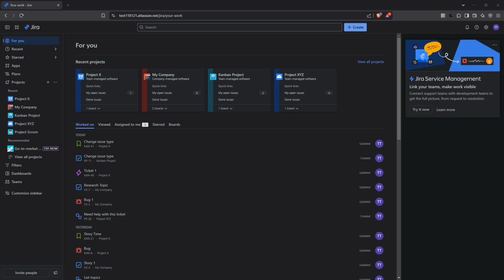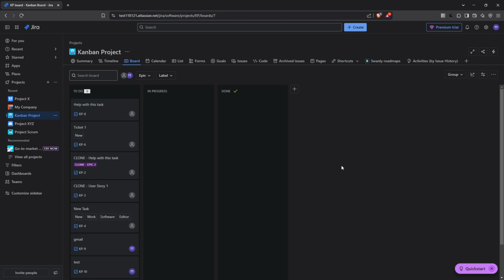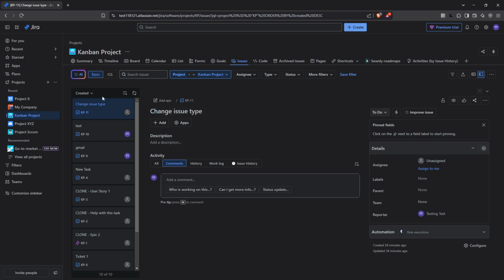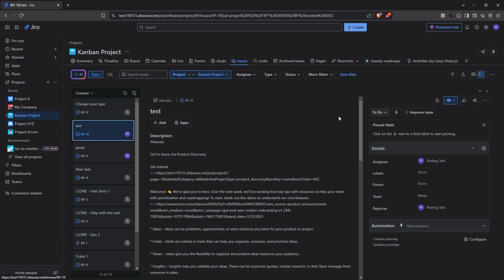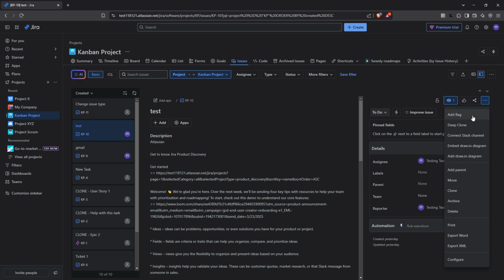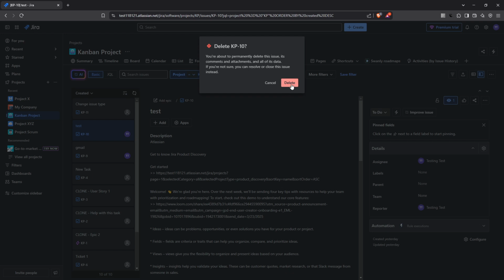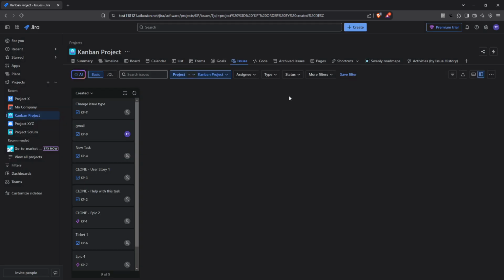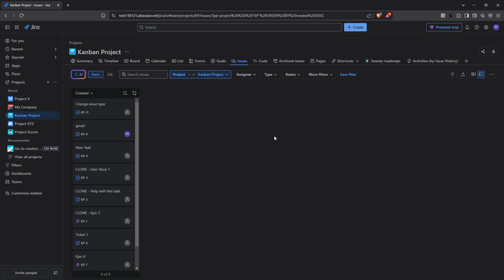How to Delete a Task in Jira [2025 Full Guide]